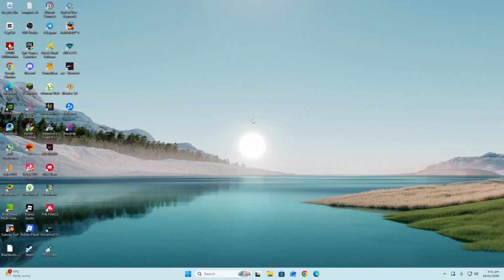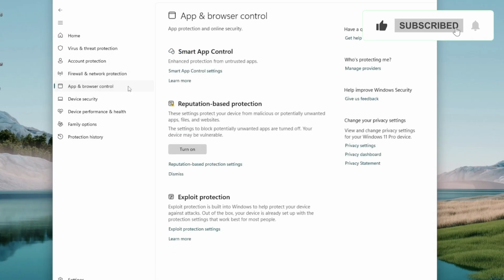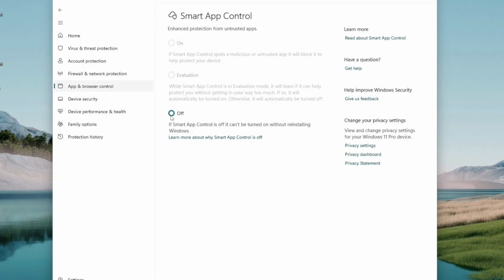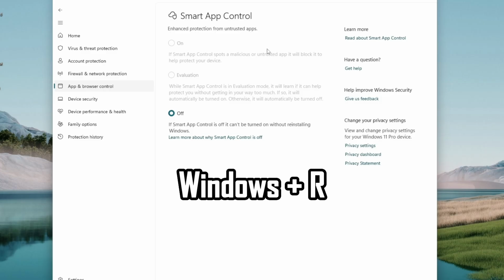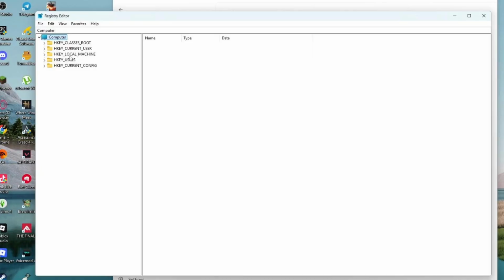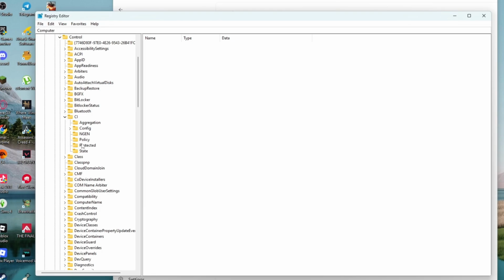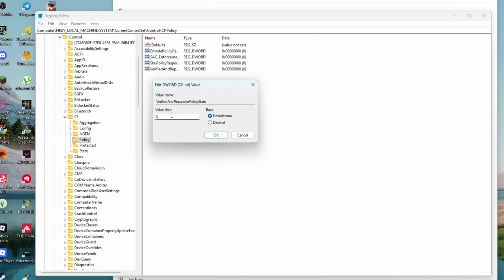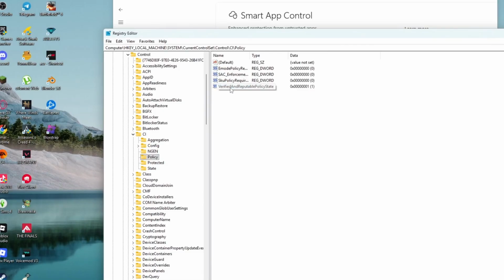How to fix Smart App Control blocked an app that may be unsafe in Windows 11 (2026)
In this video, we'll show you how to resolve the "Smart App Control blocked an app that may be unsafe" error in Windows 11. Learn to navigate through your windows 11 security settings and disable Smart App Control. This guide will help you manage your computer security and ensure your apps install correctly.